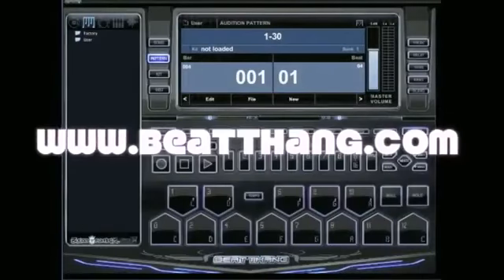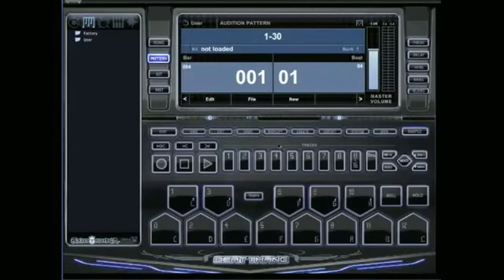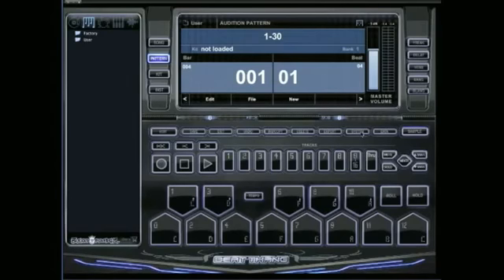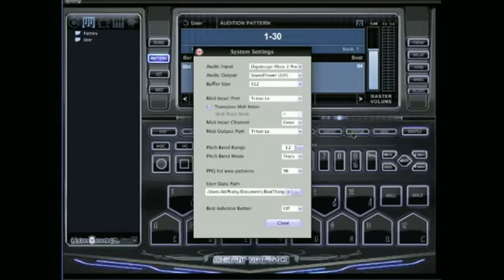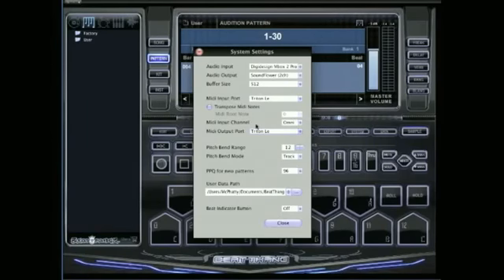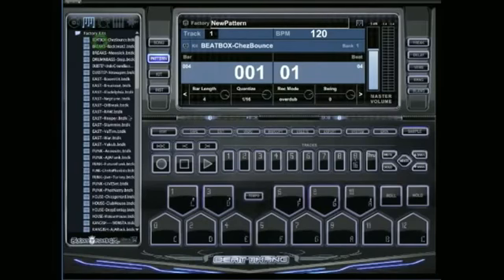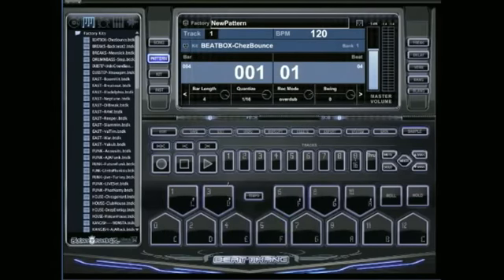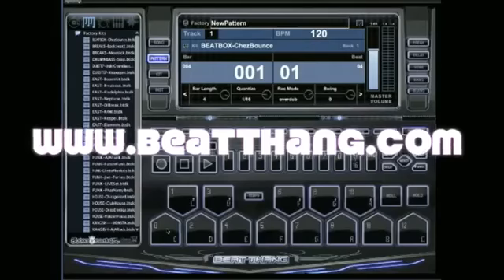2015 FREE Download Rap Beat Maker Software | Making FREE Rap Music Beats for Mac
2015 FREE Download Rap Beat Maker Software | Making FREE Rap Music Beats for Mac - If you wish to produce and promote your own music or beats in order to become famous music producer then you should take into consideration the following beat producing software. If you want to find out more about the best beat making software programs, this is the best music creating software. Read our reviews to find the best available beat creating programs you can get that will allow you to turn your PC into a professional level production studio.

A very modern and useful music creating program for those who are interested in making music is BTV Solo beat maker sofware. This good software for making beats is not an expensive one and the friendly platform that it offers recommend it for all the music producers in the world. The beat maker software free is compatible both with OSX and Windows and you can use beat making software for beginners on any type of computer.

If you manage to establish what kind of music is more suitable for you, it is time to choose a software that can help you produce beats. There are many possibilities when it comes to DAWs or you can say beat making programs, and you have to be aware of all of them before choosing your favorite music making software for Mac. Here you have a short list with the most popular beat producing software for Windows. Some beat making programs are free, and some music creating programs aren't free. - 2015 FREE Download Rap Beat Maker Software | Making FREE Rap Music Beats for Mac

Producing your own beats doesn't mean that you have to fork out hundreds or even thousands of dollars to secure a recording studio and have a producer mix the beats for you. Beat producing software is a predominant player in the recording industry because it allows you to create your own music from the comfort of your own home. With the release of standalone recording program – beat making software that only requires a PC and a MIDI keyboard.

DJ mixing software is a beat maker software created by important companies and its main advantage is the fact that this music maker program is extremely easy to use. You can produce music, ringtones and other audio files very fast and in an easy way without needing advanced information. The beat producing program comes completely pre-packed with a lot of sounds, beats, melodies, drums and loops, and all of them can be used in order to create amazing beats only by adding your own voice.

Beat making program gives you access to thousands of sounds that you can personalize and drop into multiple editing tracks. You can even record your own audio, remix tracks, arrange loops and work with virtual instruments. Some programs allows you to produce mixes of two or more songs. With multiple ways to export your music, you can put it on a DVD or even on your site. - 2015 FREE Download Rap Beat Maker Software | Making FREE Rap Music Beats for Mac